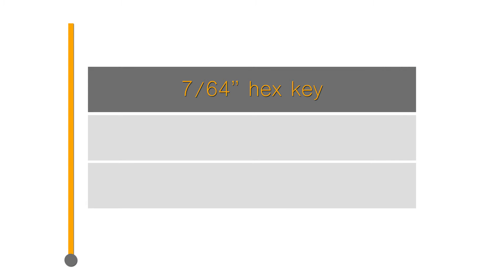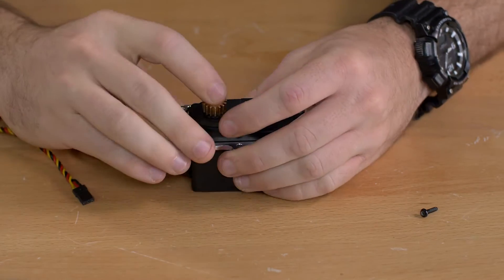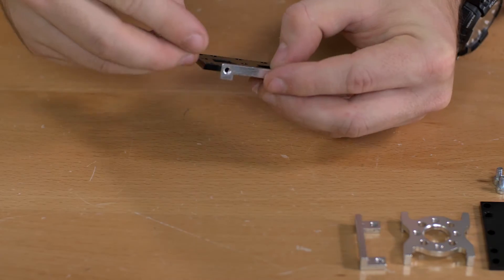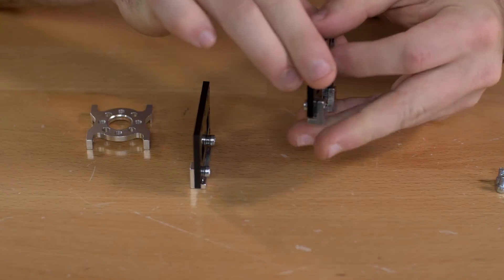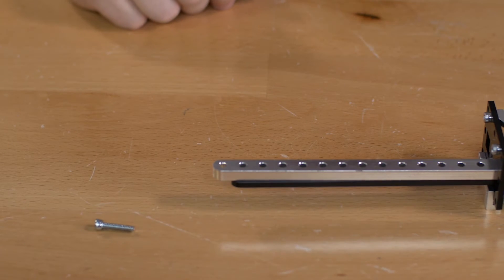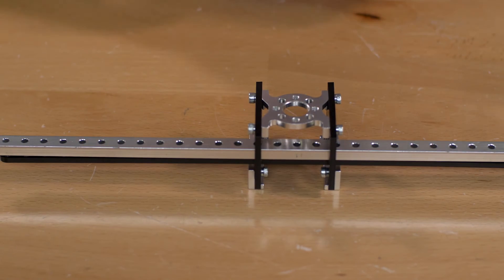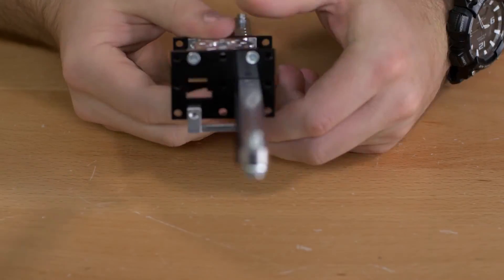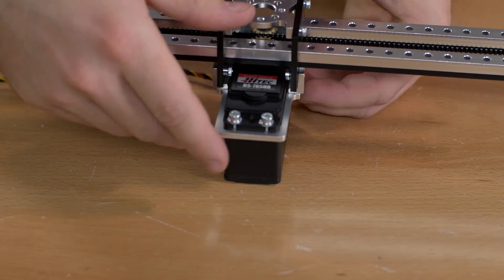HS-785 Dual Perpendicular Gear Rack Kit Assembly Video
This video will walk you through the steps to assemble our HS-785HB Dual Perpendicular Gear Rack Kit (#637171).

The 785 Dual Gear Rack Kit is a simple way to create linear motion using a rotational servo. The kit comes with the multi-rotation Hitec HS-785HB servo which allows for up to 9.6” of travel from each of the gear racks when sending the proper PWM signal from a servo controller. The kit is constructed of 6061 T6 aluminum components and wear resistant Delrin plastic to create a durable yet lightweight assembly. The framework has several mounting options and integrates seamlessly with the rest of the Actobotics line of products. The 785 Dual Gear Rack Kit is great for projects that require symmetric linear movement from a common center point using a PWM signal. All the hardware is included.
Signal information: The HS-785HB servo rotates approximately 1.7 degrees/microsecond change in signal. To achieve full travel, a signal range from approximately 850-2150usec will be required (each HS-785HB servo responds to a signal slightly differently so you may need to fine-tune this range in order to achieve full travel without hitting the stops at the ends). On a standard RC transmitter and receiver (assuming a 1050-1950usec range) the Gear Rack Kit will travel approximately 6.7” in either direction.